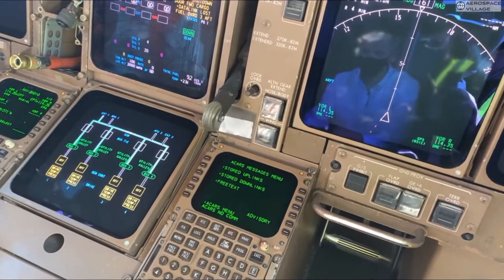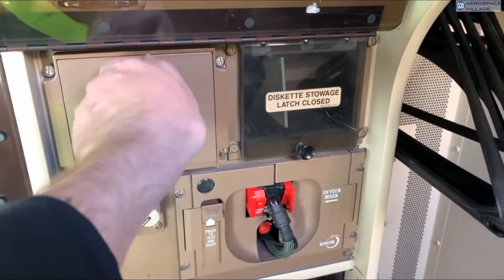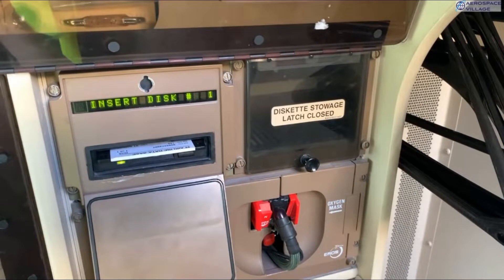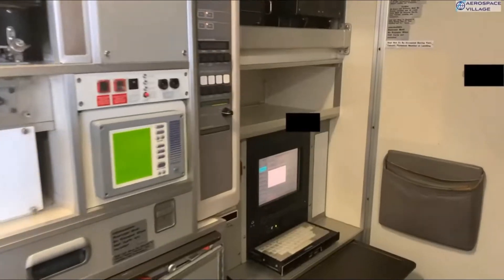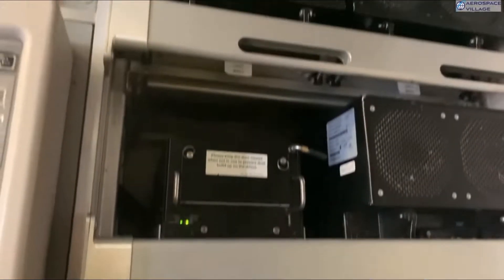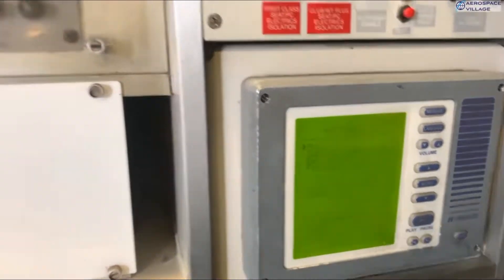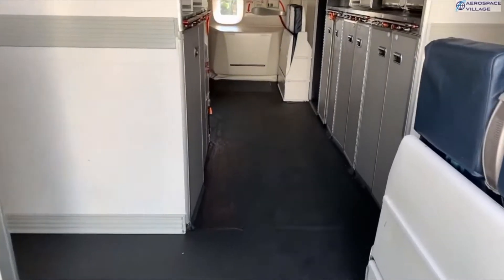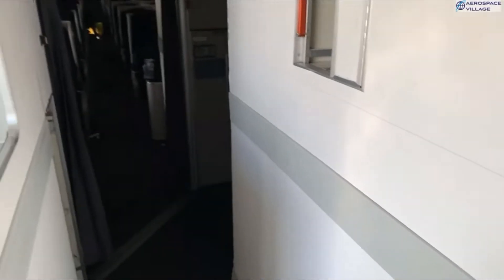Plane Facts I 747-400 I 3.5 Floppy Disks